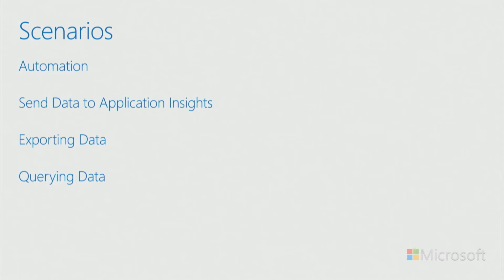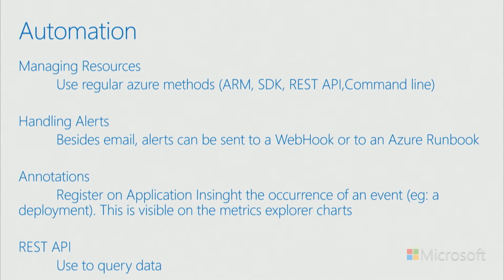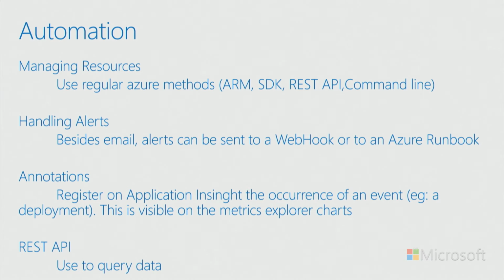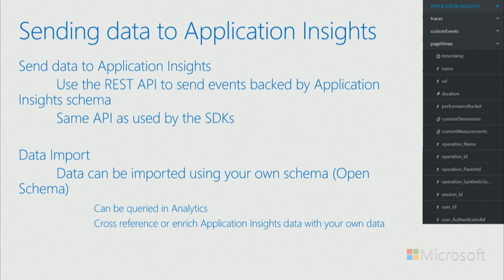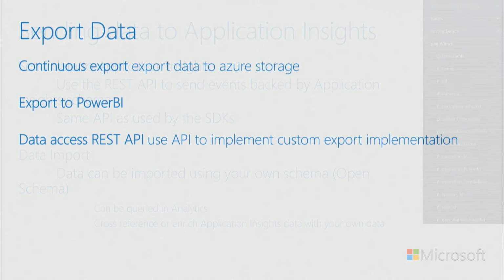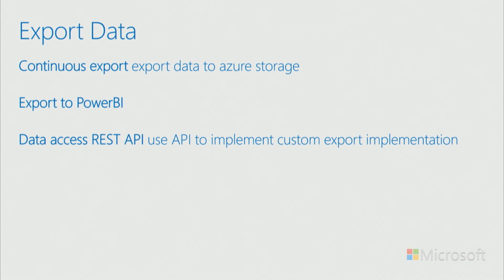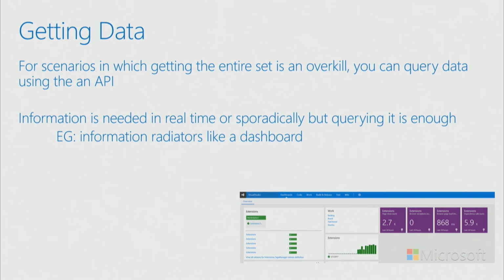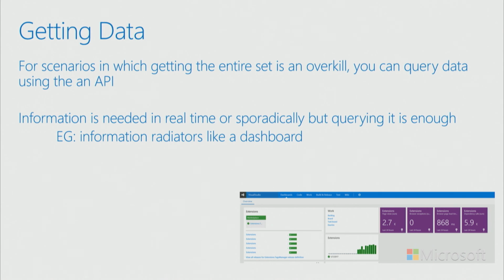2017 03 02 App Monitoring Feedback Loops 2 5A 2016 1080 Encoding